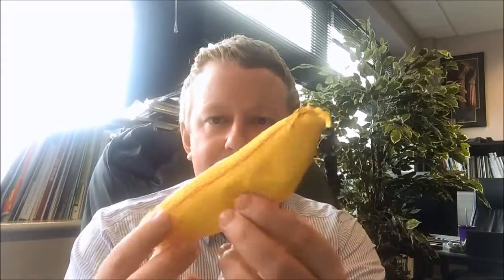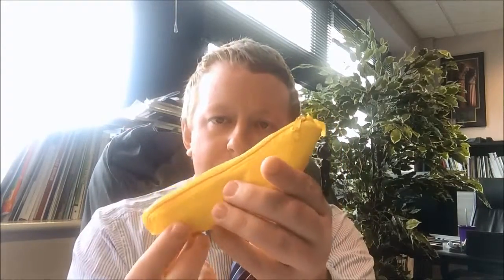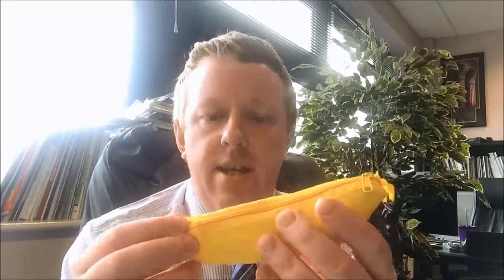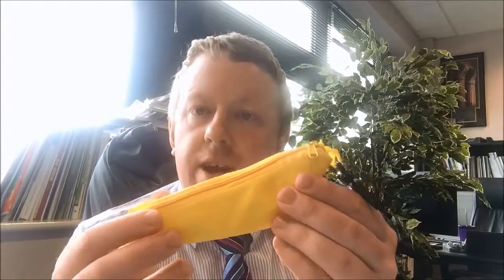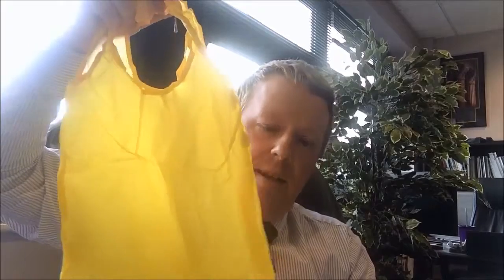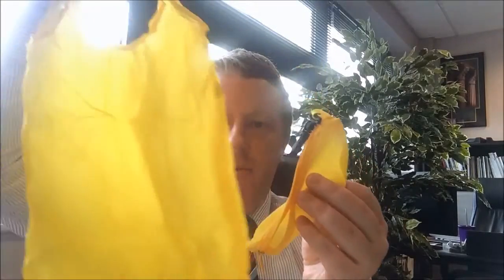Logo X Promotional Product Ideas Banana Bag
Looking for something unique? With the changes in legislation in the UK to charge for plastic bags then any kind of reusable bag giveaways have become a great idea. We have a range of different ideas like these promo banana bags which fold into a small pouch. Look great printed with your logo.